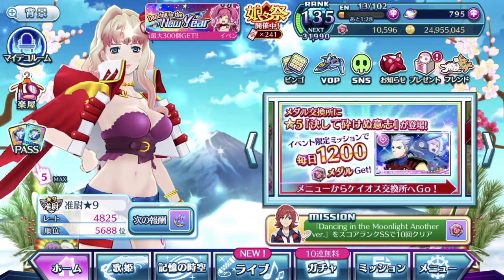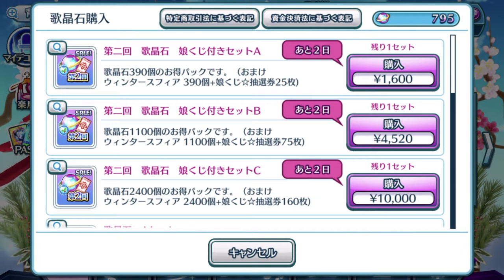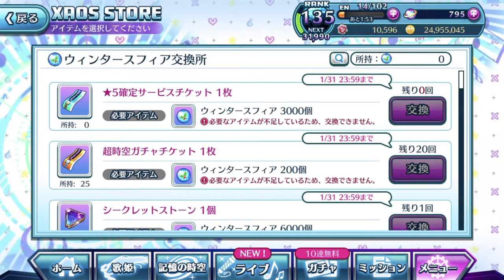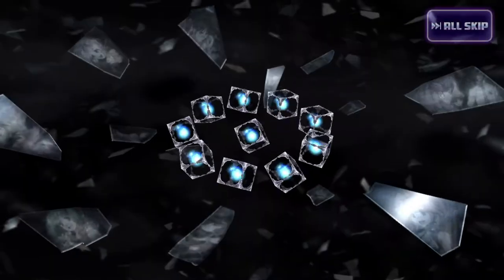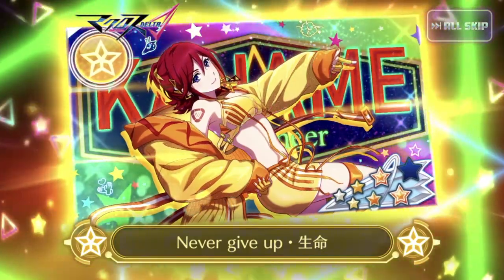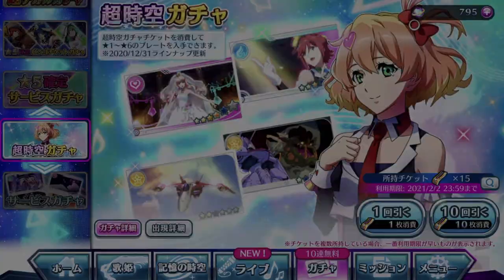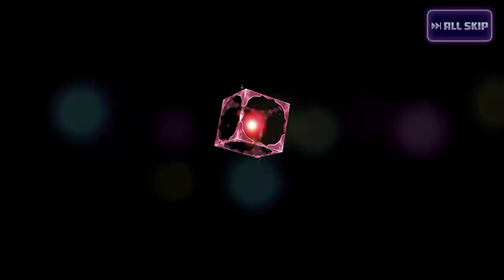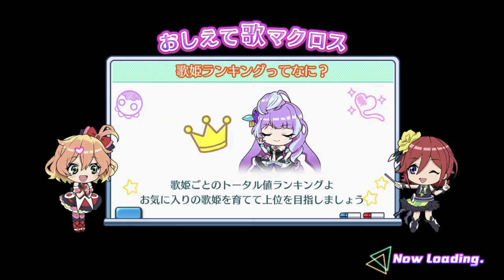【歌マクロス】The New Year continues on with a REAL BANG!!